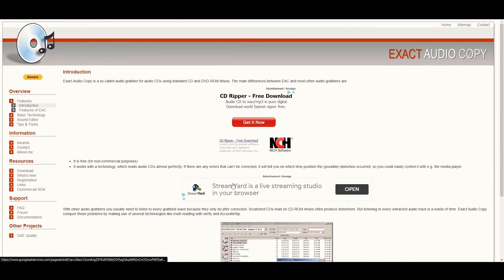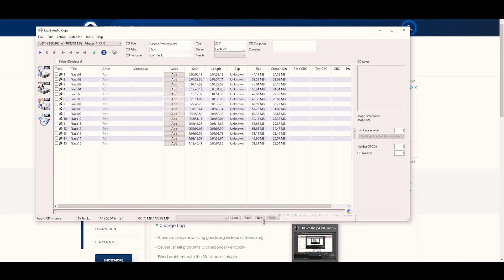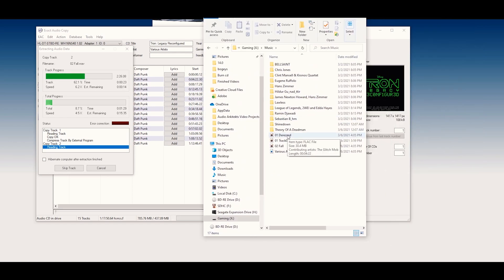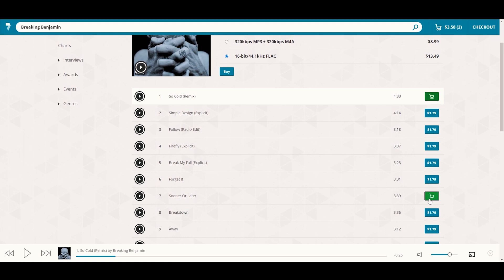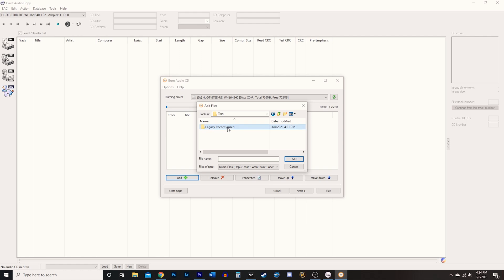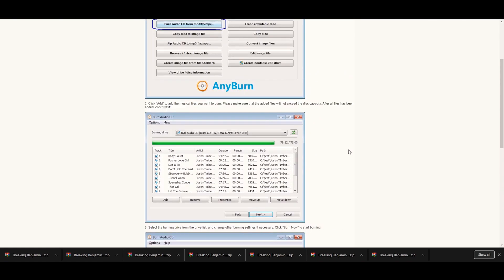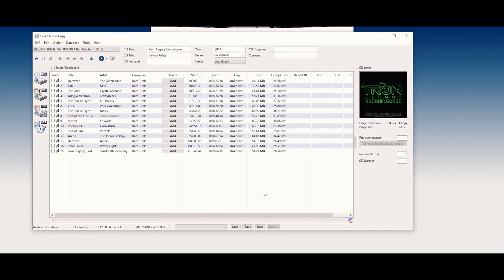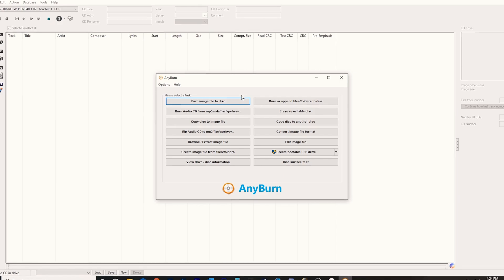How to Rip Your Music CDs to FLAC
In this video, I continue my journey in the world of CDs. I was curious how to RIP a CD in the world of streaming. I found an easy, streamlined process using Exact Audio Copy to rip your CD and burn a CD-R using AnyBurn.

Do you like my T-shirt?